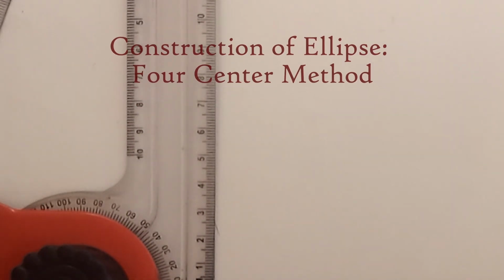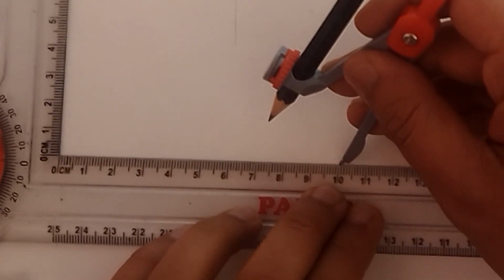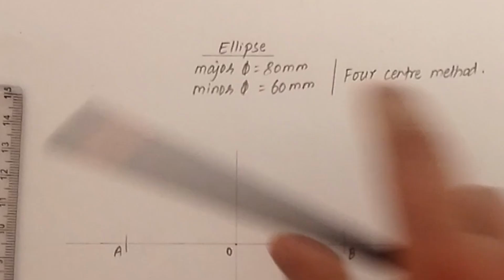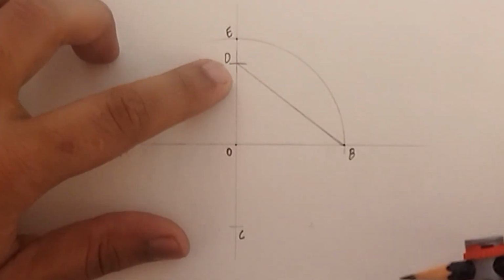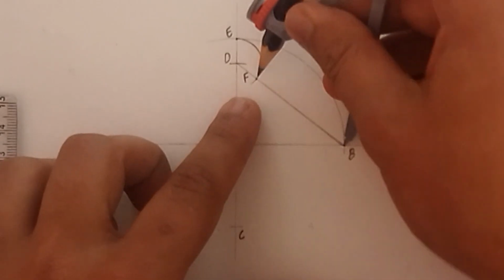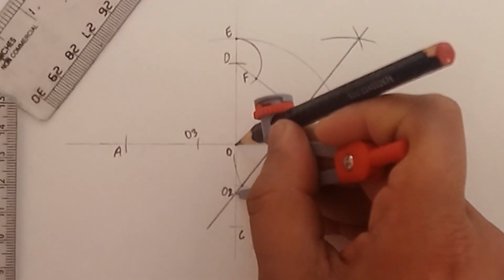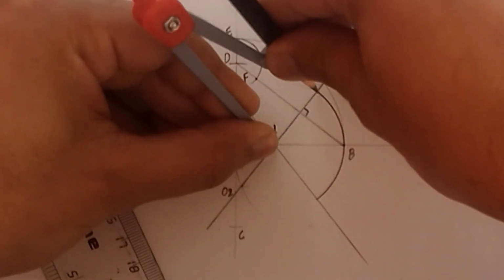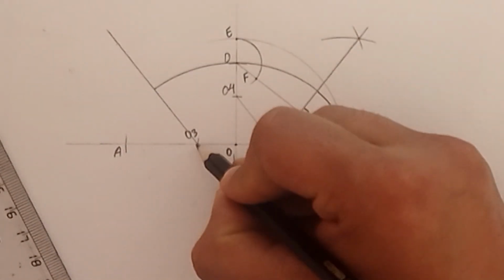How to construct an ellipse using four center method??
In this video, an ellipse of major diameter 80mm and minor diameter 60mm is constructed using four center method.